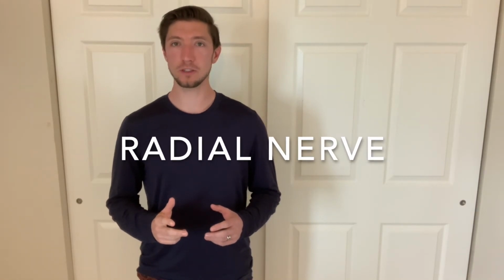Nerve Glides for the Upper Extremities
The science behind nerve glides and how to effectively perform them at home.